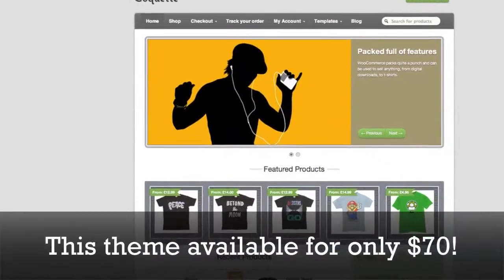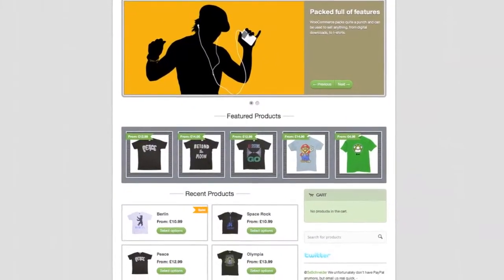Web Design Made Easy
Has anyone ever told you that creating  a professional website has to be expensive? Unfortunately for many small business owners this myth has scared them into exclusively marketing offline. But never fear small business owners of the world, Mike is here to tell you how you can have a nice looking professional website for much less than you think.